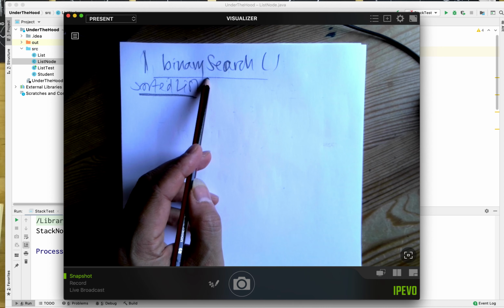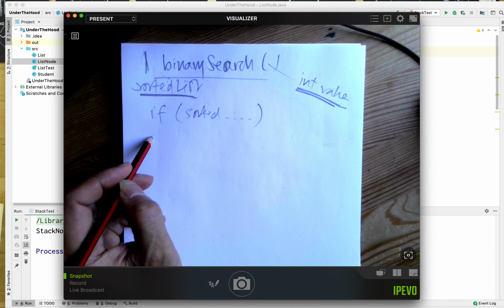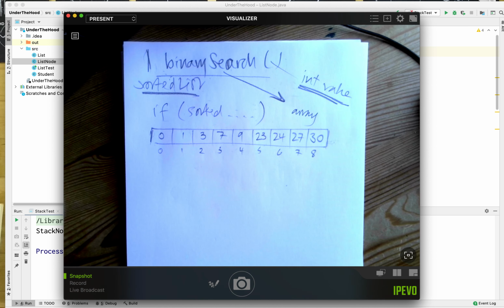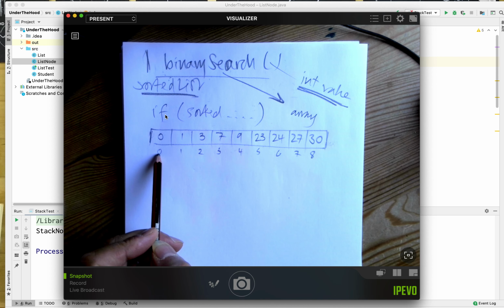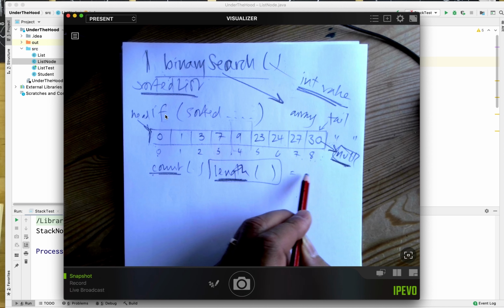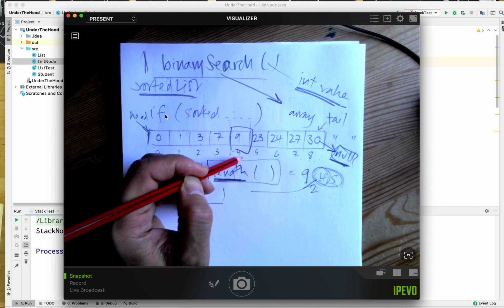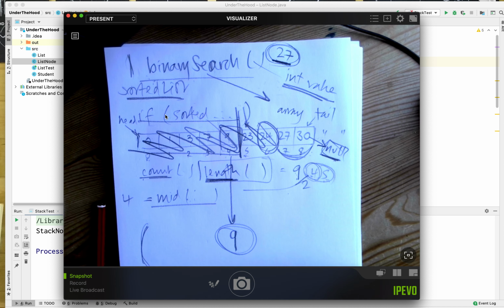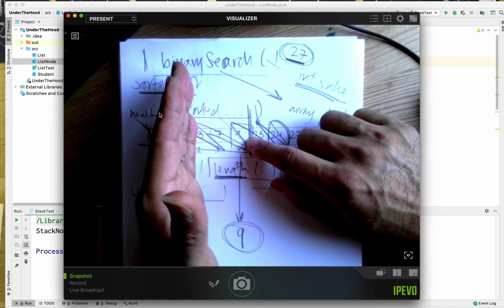[M30235] 09 The List - 16, Binary Search